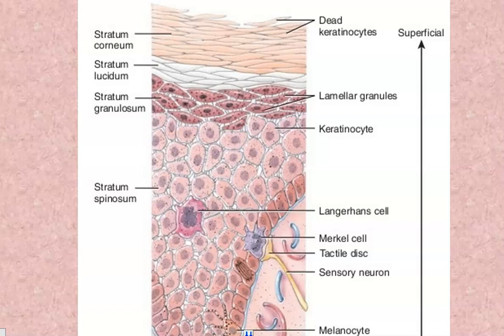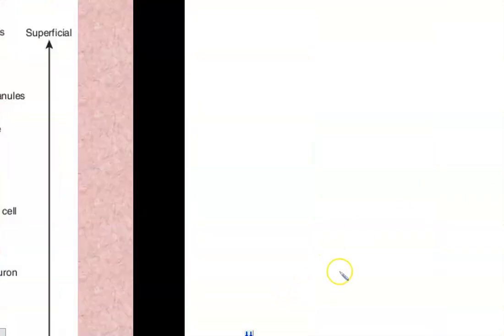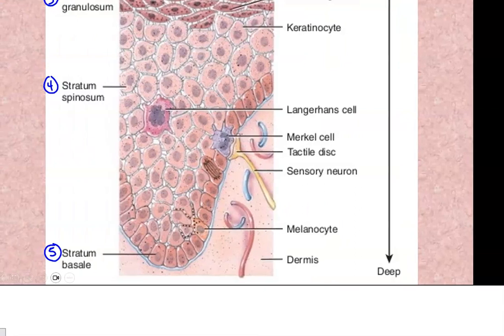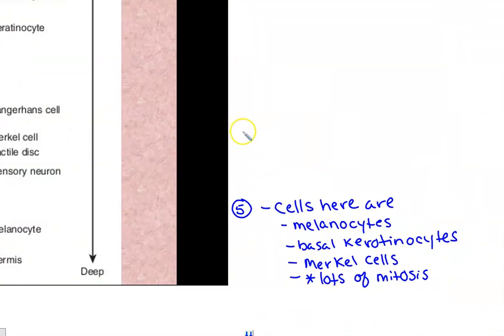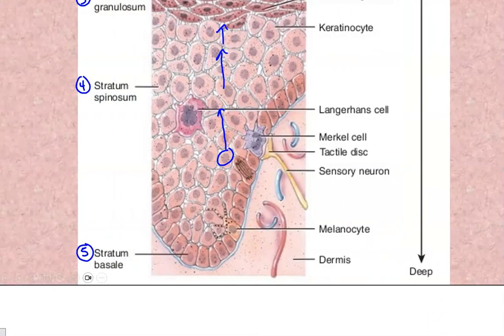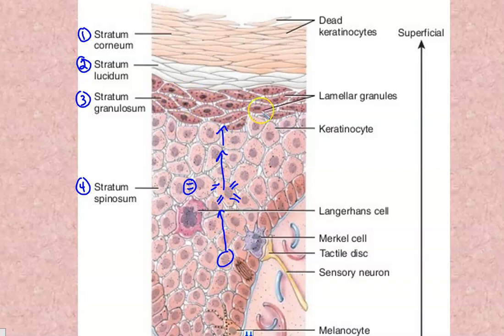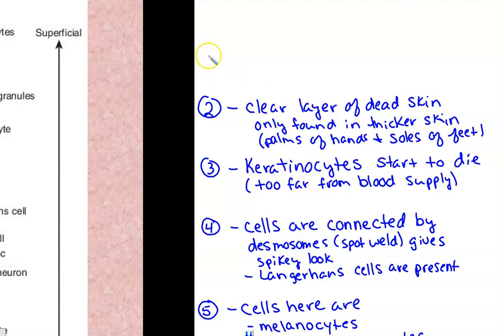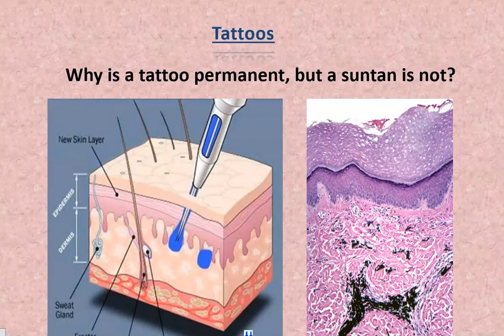Stratums of the epidermis video